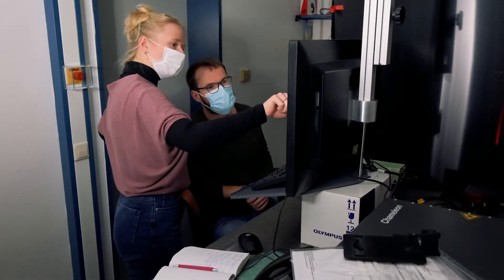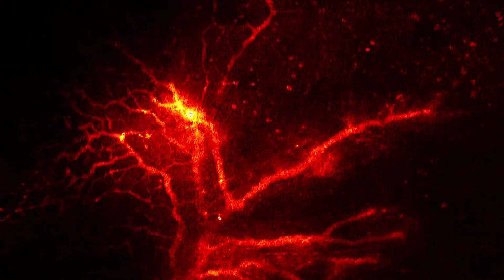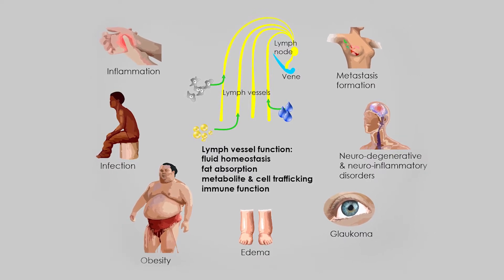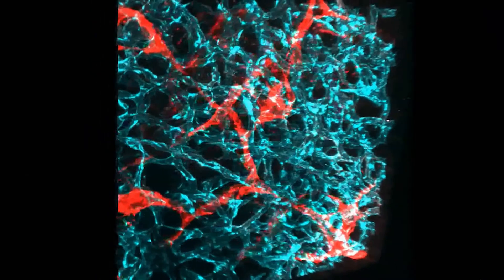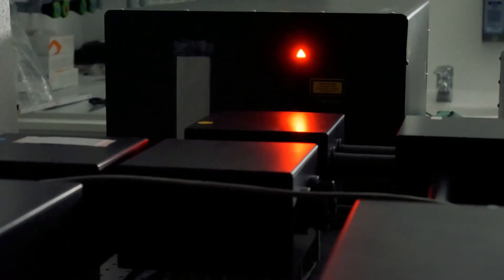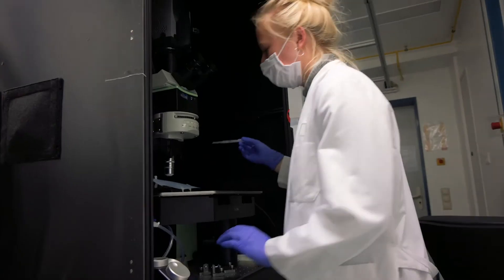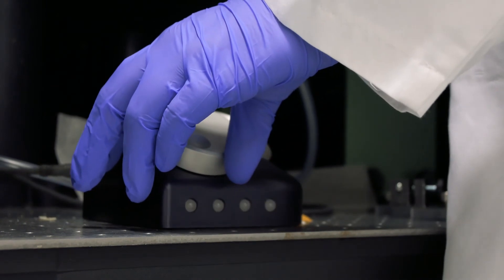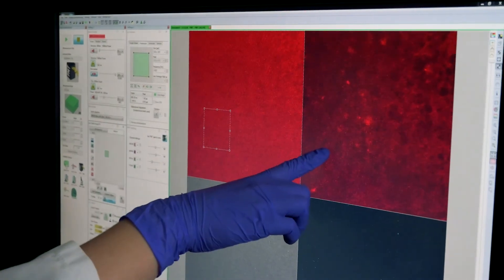Coherent | Amplify - Lasers for Cell Biology: Sneak Peek into the Lab of Friedemann Kiefer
Lasers for Cell Biology: take a virtual sneak peek into the lab of Prof. Friedemann Kiefer from the University of Munster as featured during the Coherent Amplify virtual event.
To watch the Amplify talks from the renowned group of cell biology experts,